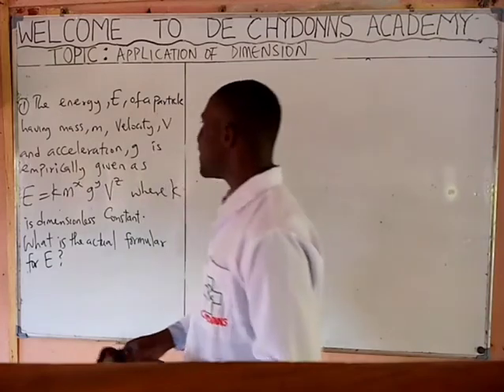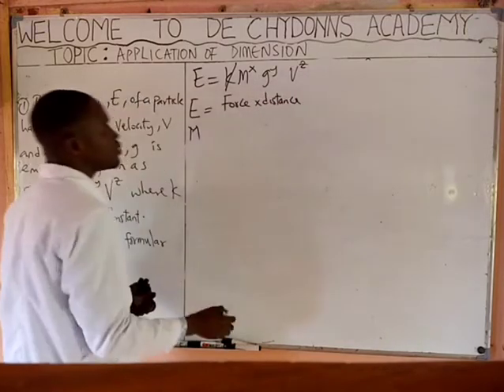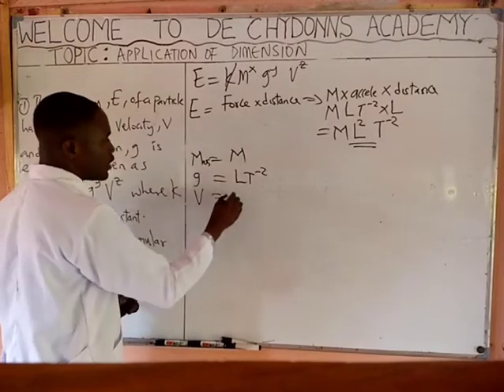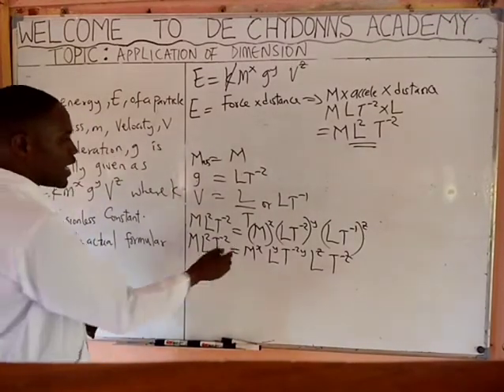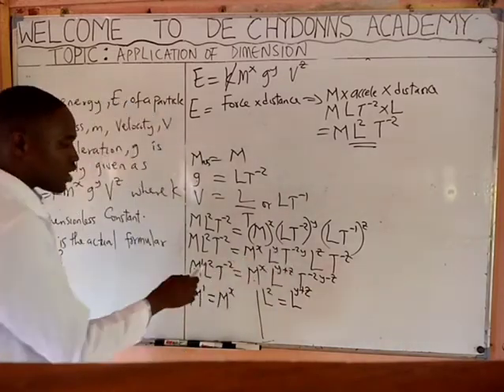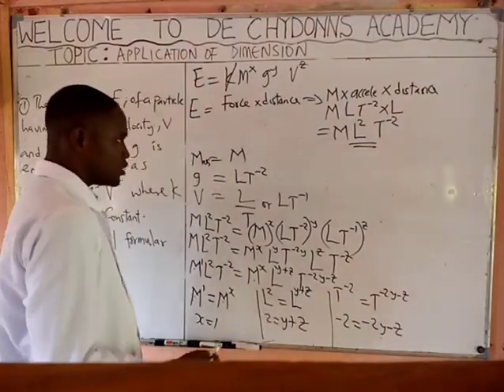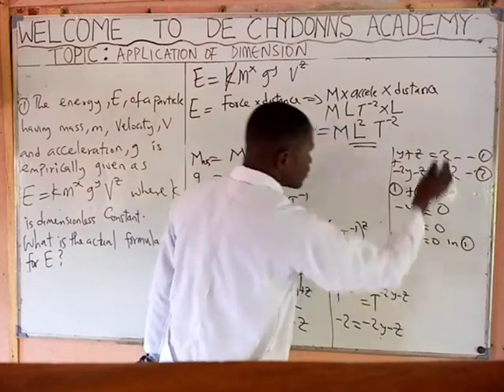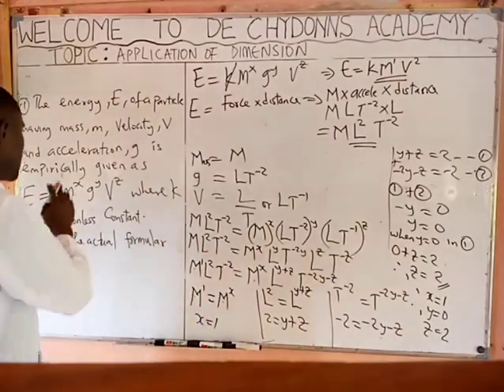PHYSICAL QUANTITIES@ APPLICATIONS OF DIMENSIONS. PART 3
This video explains one of the applications of dimensions.